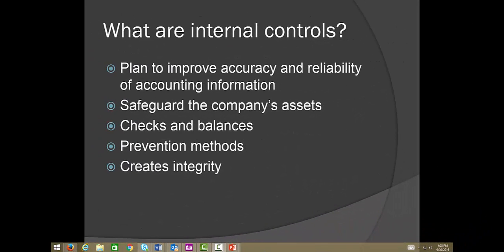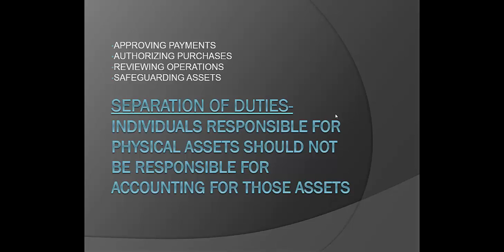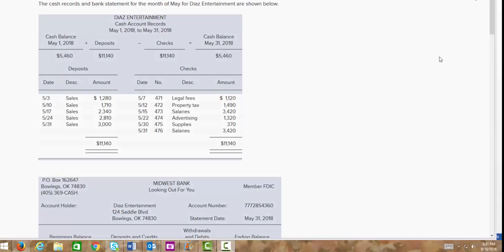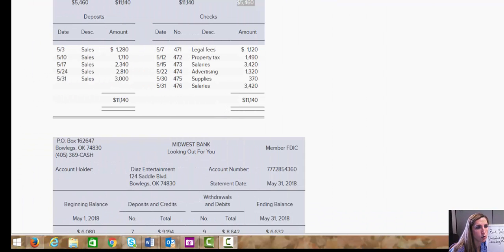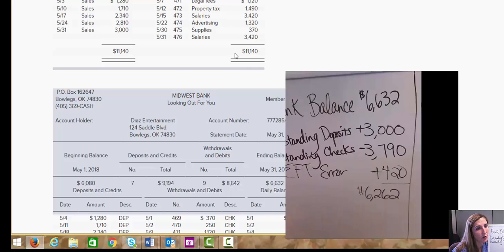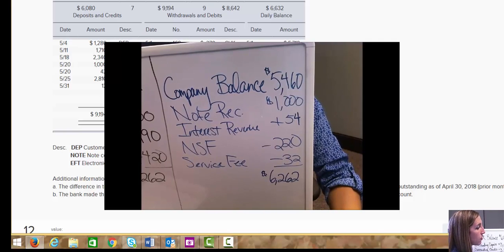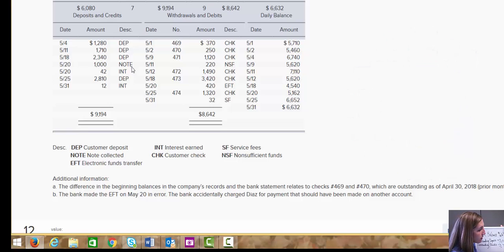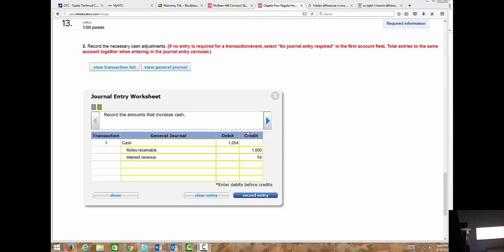bank rec- tal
Chapter 4 Financial Accounting